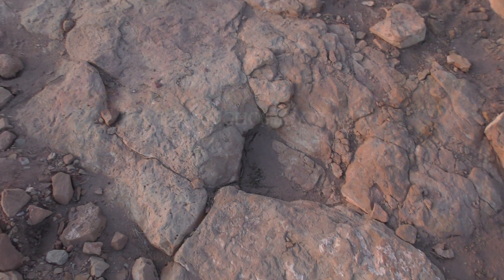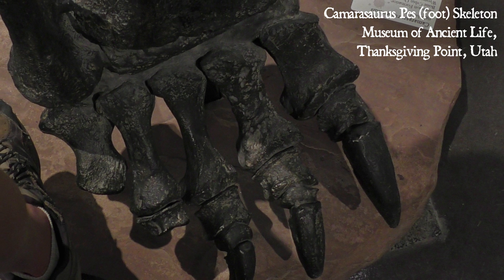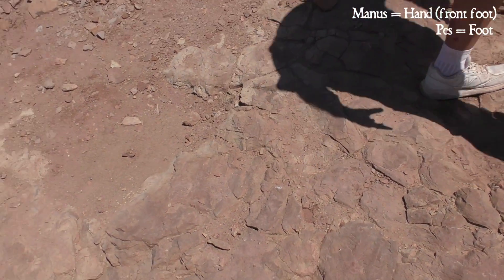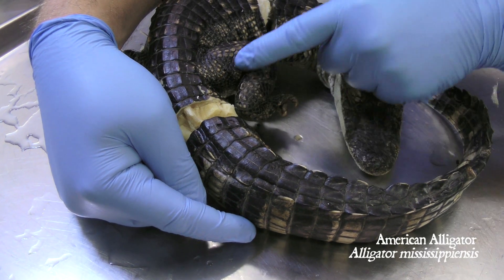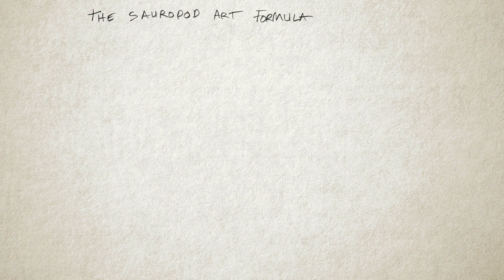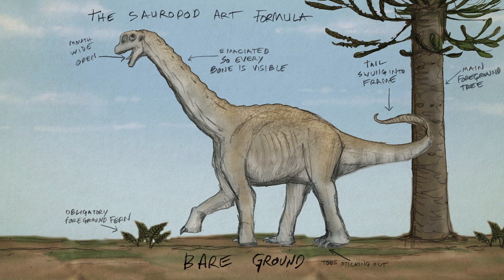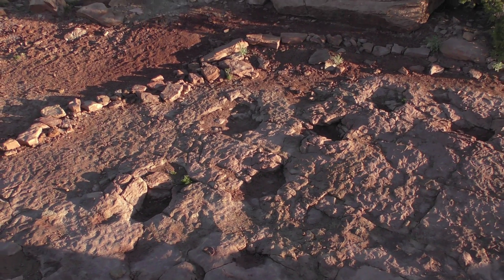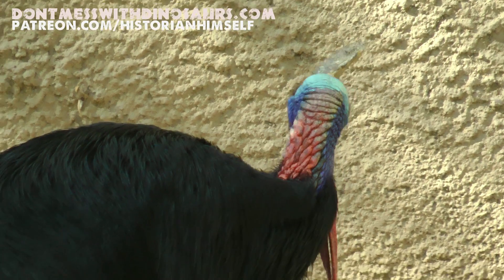Dinosaurs of Copper Ridge - Part 1/2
This video is part 1 in a 2 part series about reconstructing the dinosaurs that left their tracks at Copper Ridge, near Moab Utah. In this part I discuss reconstructing a the sauropod dinosaur Diplodocus for an illustrated interpretive panel to be placed at the site to educate visitors about it's natural history and significance.
MAP TO THE SITE: goo.gl/dopl9L

Poster prints of the illustrations featured in this video can be purchased

Matt Wedel's blog about sauropods SV-POW (Sauropod Vertebrae Picture of the Week) is

A figure from a paper on Sauropod neck evolution by Mike Taylor was used in this video, and a link to his blog post on the paper, which also links to the paper directly, can be found here:

David Evans of the Royal Ontario Museum graciously provided a high resolution image of a Barosaurus skin impression. A blog post by him can be found here: